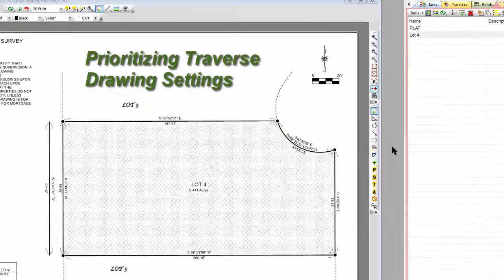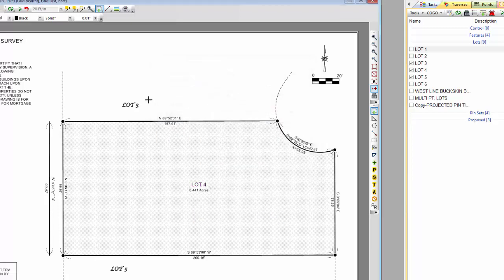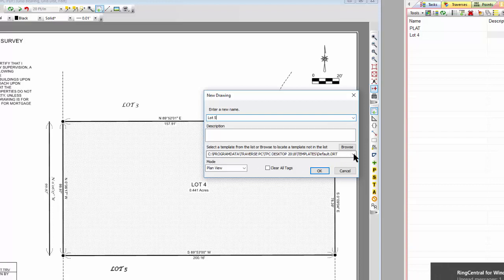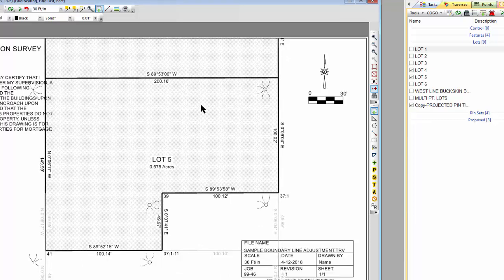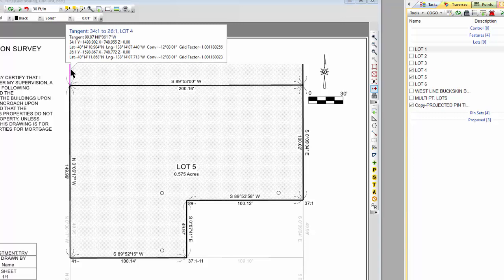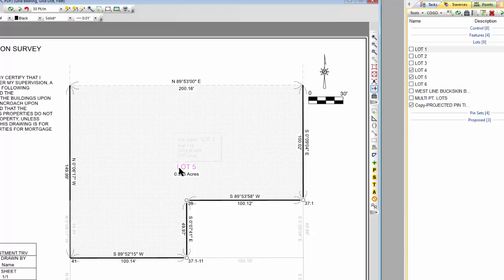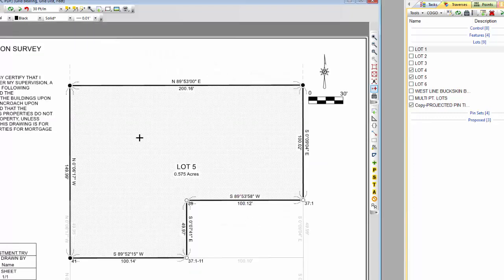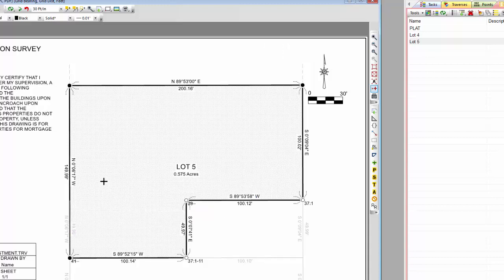Prioritizing Traverse Drawing Settings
We take a deeper look at prioritizing Traverse Drawing Settings and using Unique settings for individual drawings.